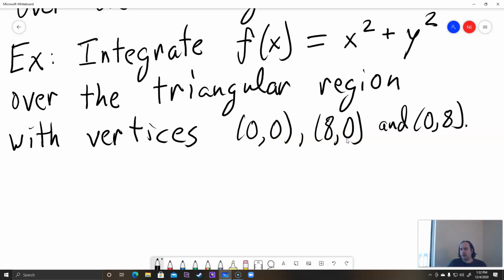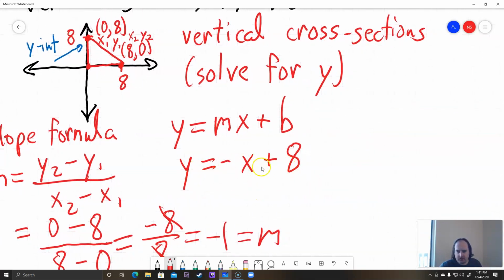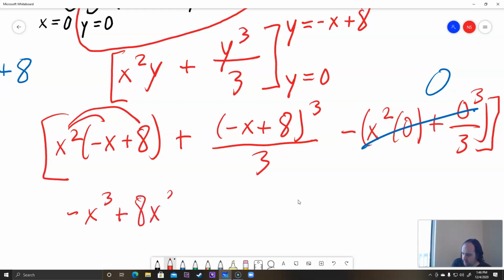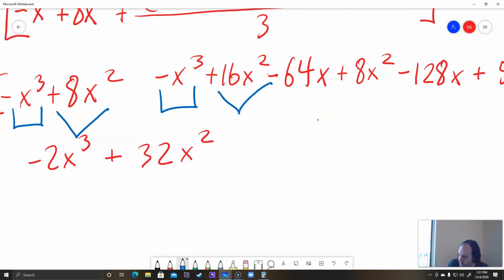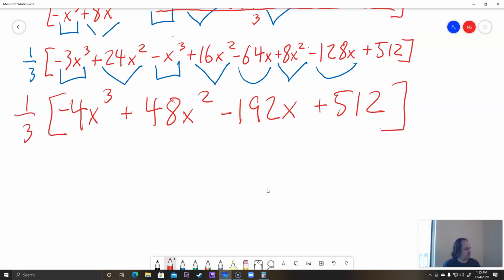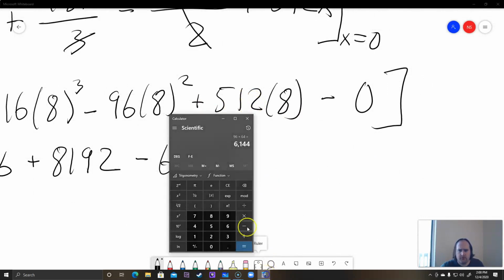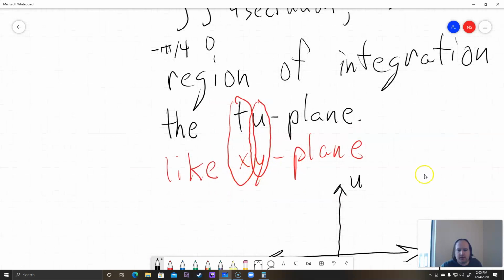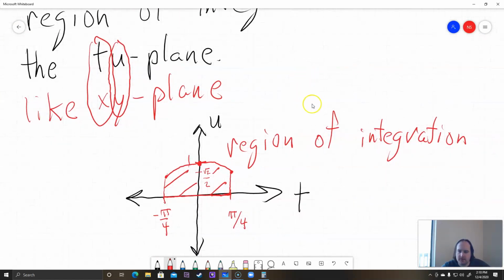Double Integrals Over General Regions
Detailed examples of finding double integrals over general regions (not just rectangles). This is a Calculus III topic.